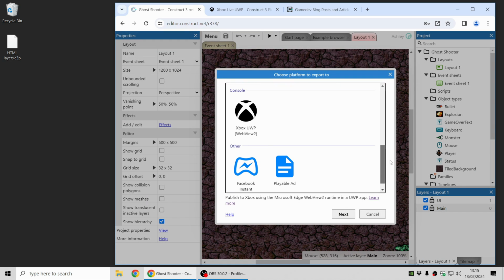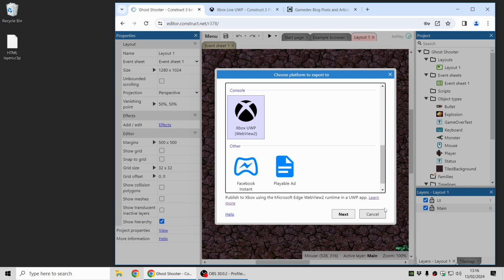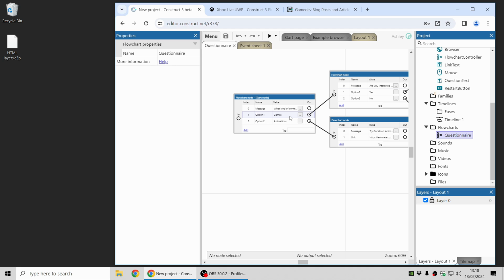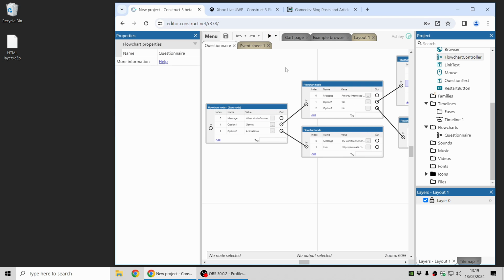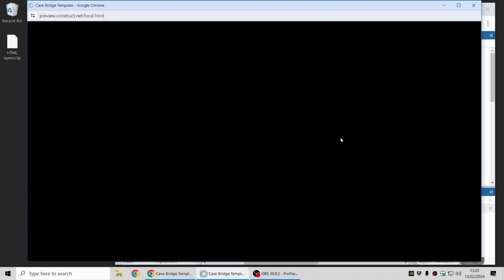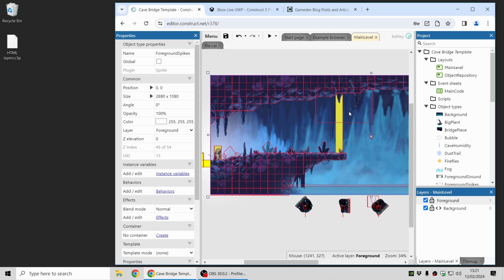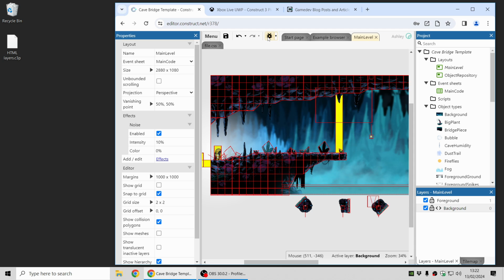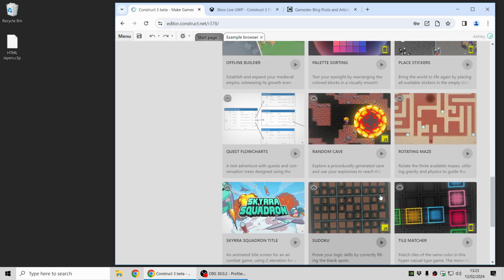What's new in Construct 3 r379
Highlights of the Construct 3 r379 release! This includes:

⭐ A new Xbox UWP export option! There's also a new Xbox Live UWP plugin
⭐ A brand new Flowcharts feature!
⭐ HTML layers
⭐ Change what the main 'Preview' button does
⭐ 28 new example projects
⭐ Lots more!